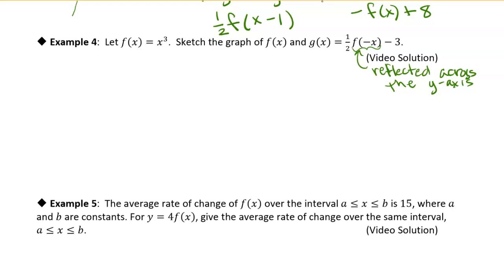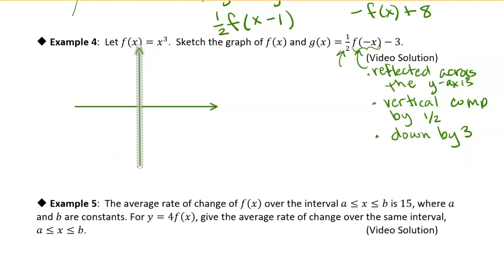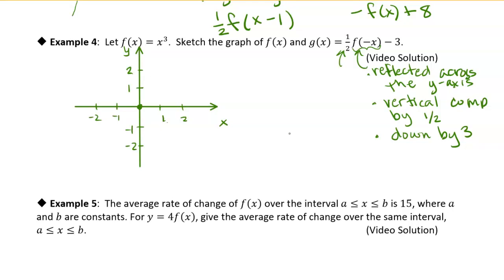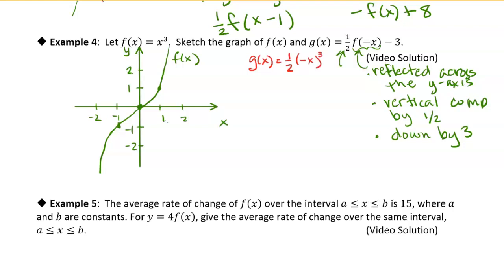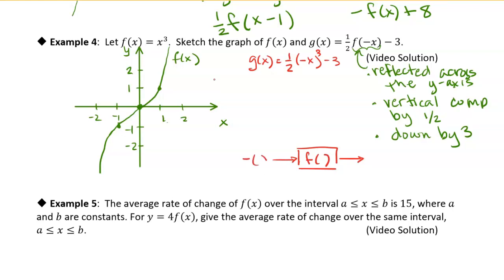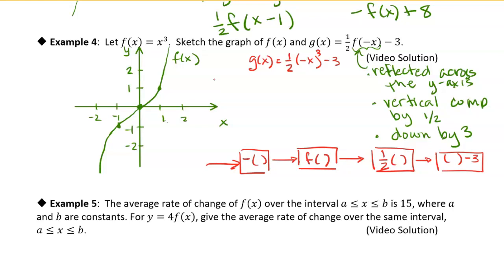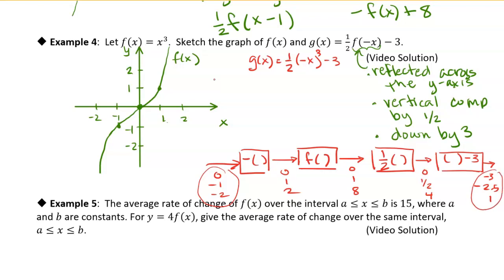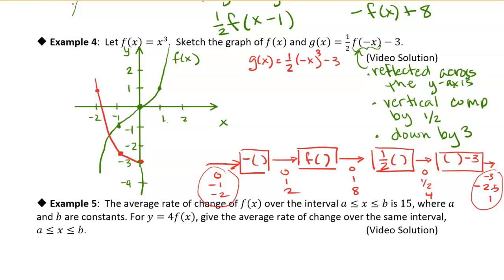4.2 Vertical Stretches and Compressions: Example 4